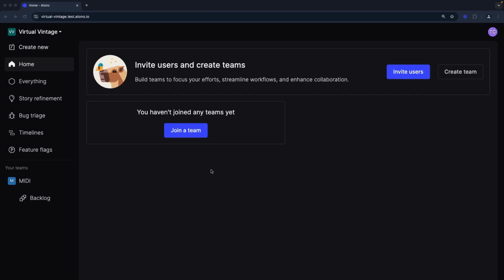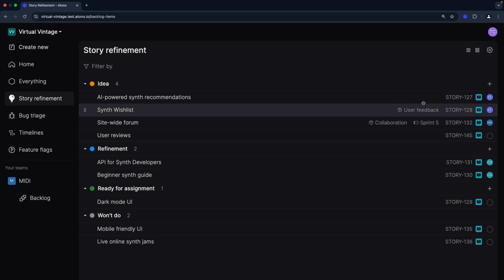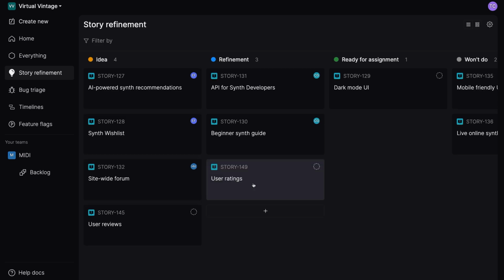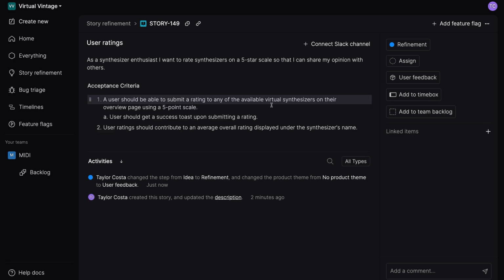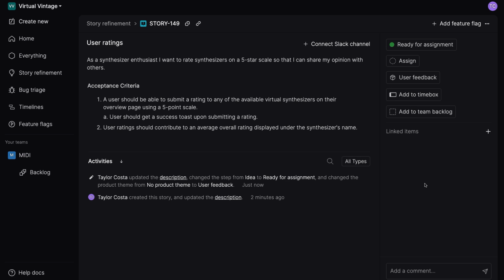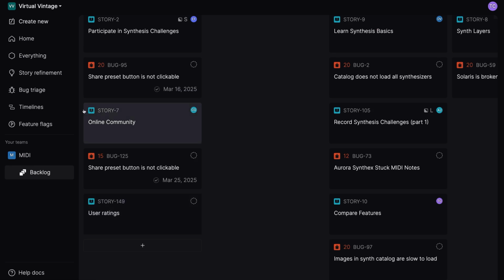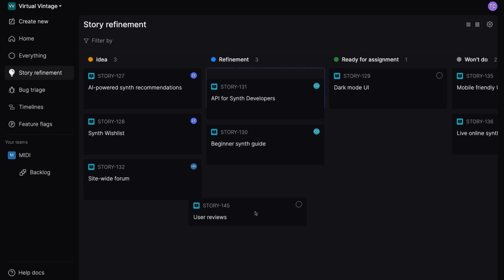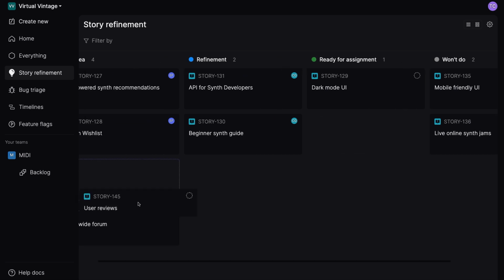Story refinement in Atono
The Story refinement backlog is a dedicated space to capture and shape feature ideas before development. It keeps team backlogs focused by preventing unrefined work from cluttering them. While anyone can contribute, product managers typically refine and organize stories to ensure they’re ready for assignment.

In this video, you’ll learn how to:
- Capture and organize feature ideas in the Story refinement backlog
- Iterate on stories to define clear requirements and acceptance criteria
- Assign product themes to track related work across teams
- Move refined stories to a team backlog when they’re ready for development
- Mark stories as ‘Won’t do’ if they aren’t moving forward but may be revisited later

By using Story refinement, teams can collaborate on feature ideas while keeping their backlogs focused on work that’s ready to be built.